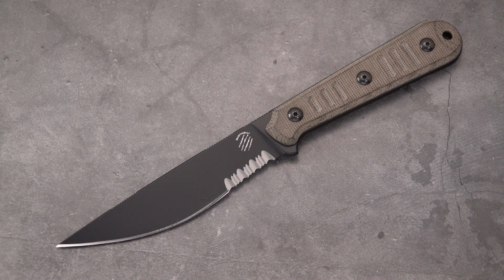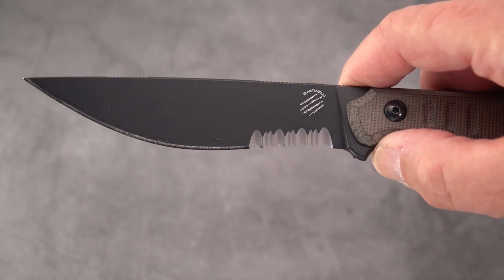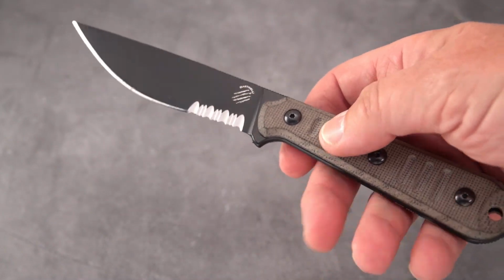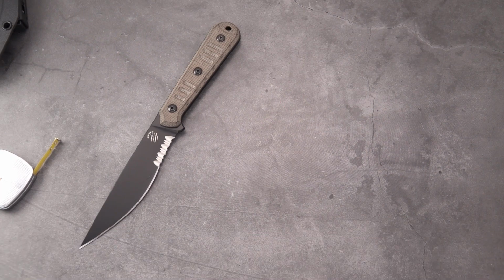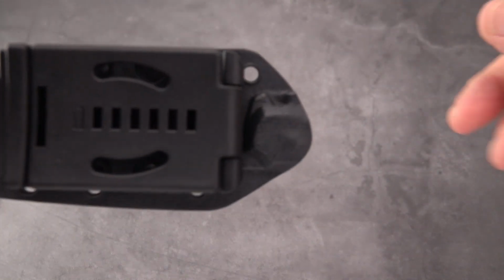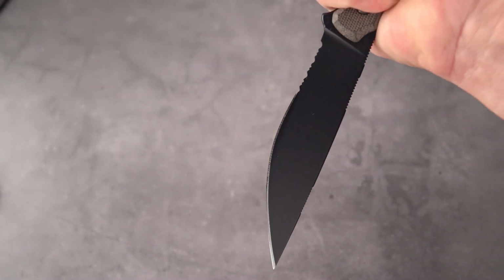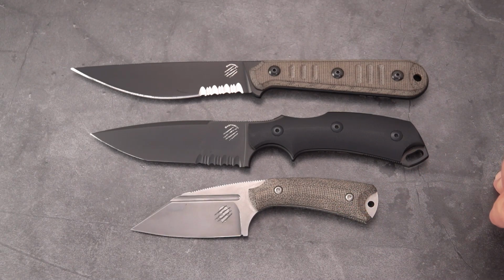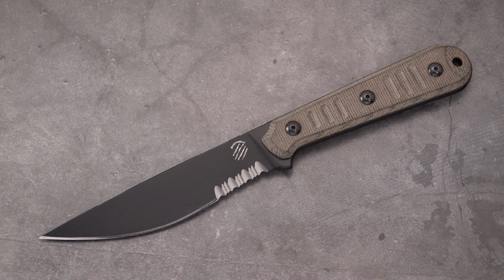Bastinelli Silence Slim: Fine Art in a Tactical Fixed Blade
A medium sized fixed blade tactical blade, this design is reminiscent of the Filipino Talibong sword with its large belly and recurve to the handle.  Designed to be effective in close quarters, it carries well on the belt, gear, or potentially, even in the pocket.

-Thanks!